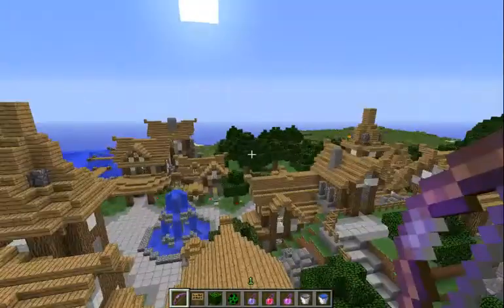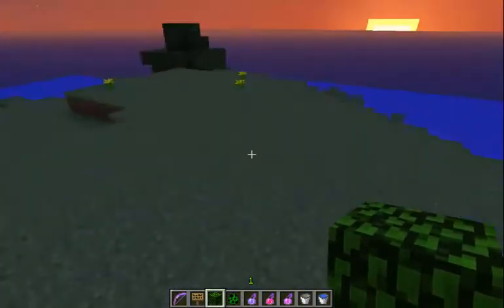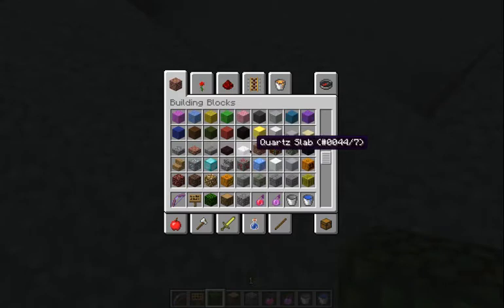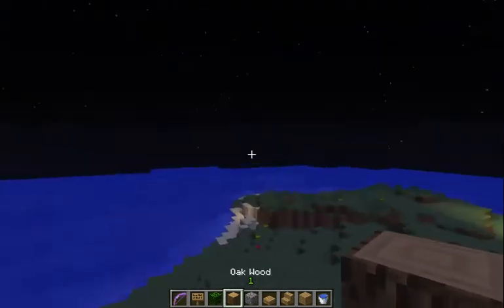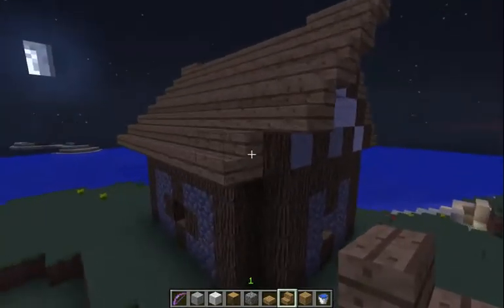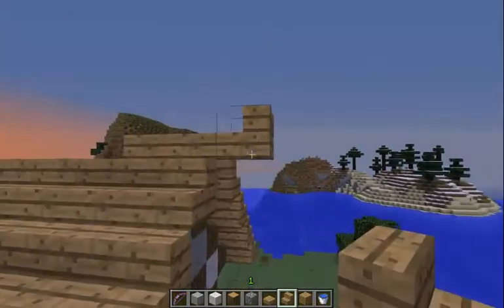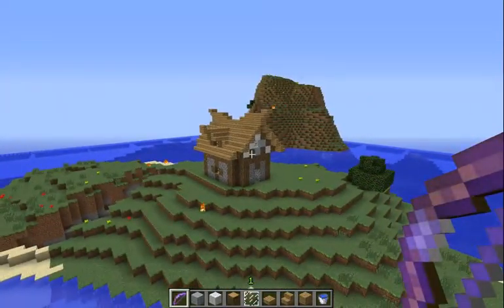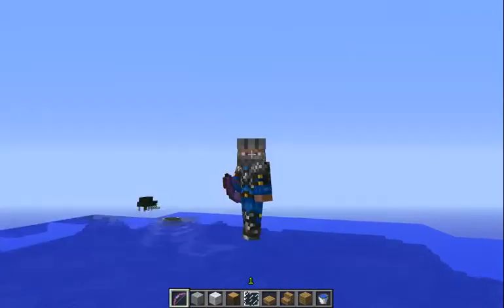Medieval House Tutorial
Small house for you guys to enjoy
Plz rate comment and sub